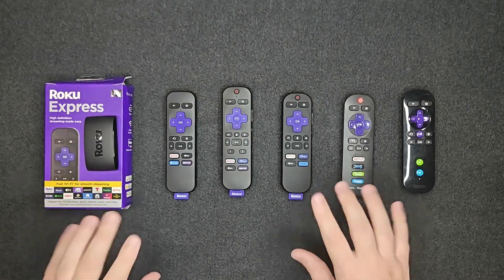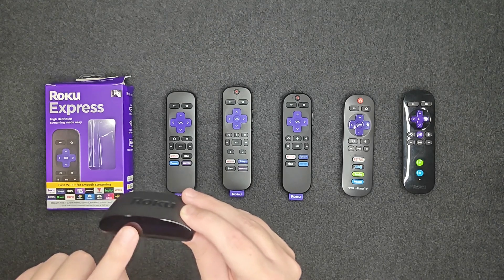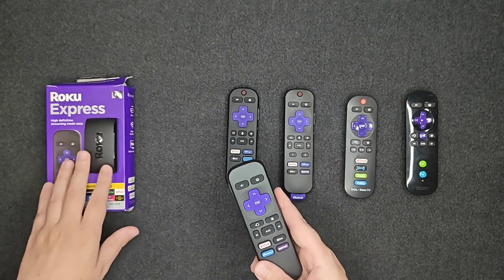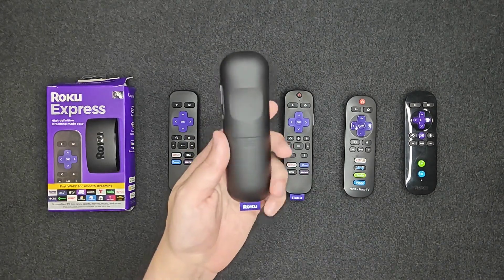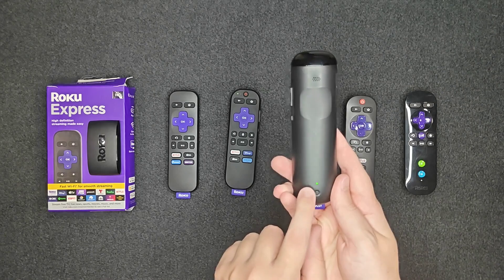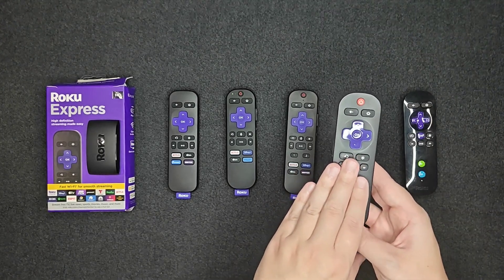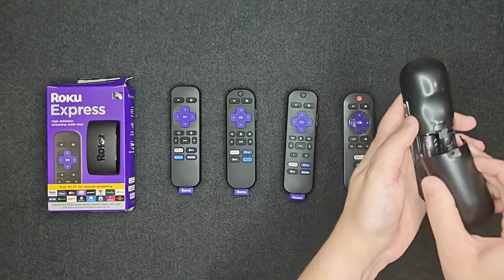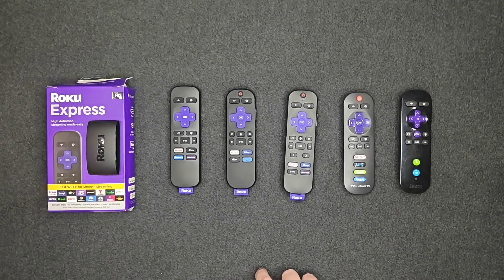Roku Express Remote Not Pairing - Remote Not Working - Which Remotes Work Roku Express 4K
Roku Voice Remote Pro
Roku Voice Remote

Hello, In this video I talk about Roku Express Remote Not Pairing - Roku Express Remote Not Working - Which Roku Remotes Work With Roku Express Step by Step Tutorial, Guide, Example, Instructions, Video Help

In this video I walk through a simple and easy step by step instructions, guide, tutorial on which remotes work such as the Roku Player Remote, Roku voice remote or roku voice remote pro with your roku Express or roku Express 4k.